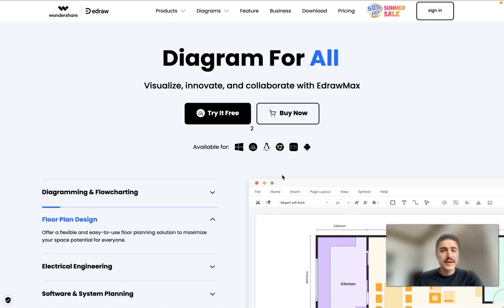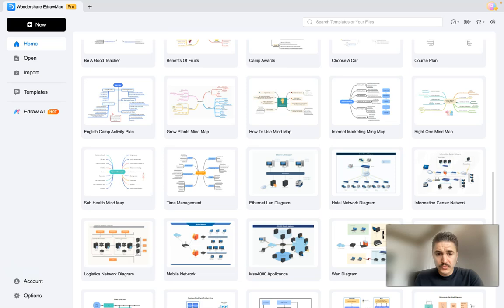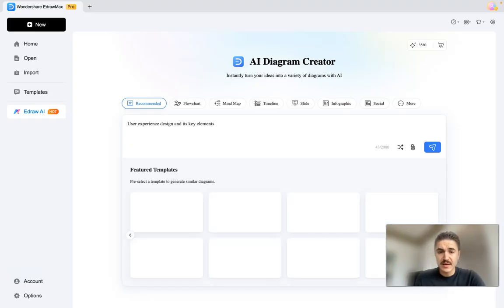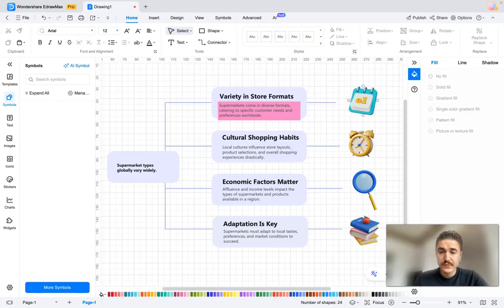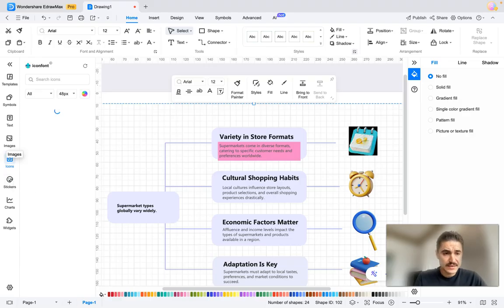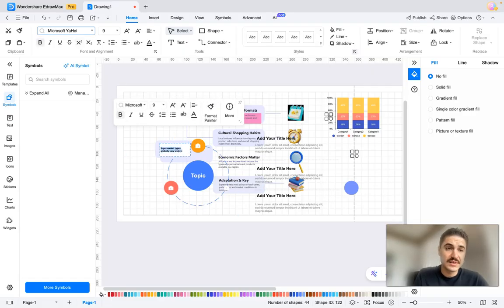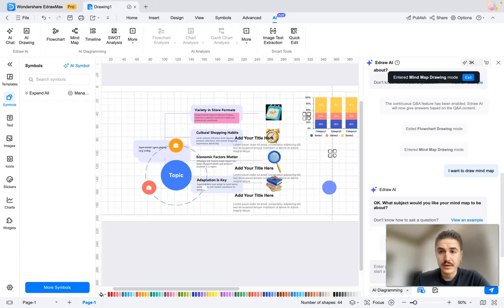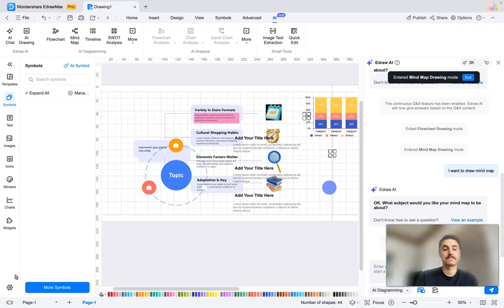Stop Wasting Hours on PowerPoint! This AI Does It FOR YOU.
Stop starting from scratch. Let AI give you the perfect first draft.
You know that moment when your boss asks for a last-minute flowchart?

Or when you're staring at a blank PowerPoint slide, thinking: "How do I even start this?"

Yeah — we've all been there.

But what if you could skip the stress, type ONE sentence, and have AI do all the work for you? That's what EdrawMax does. In this video, I'll show you how this insane AI tool can save you HOURS of work.

► **AI-Powered Generation:** Watch me turn simple text prompts into complex diagrams, flowcharts, and mind maps in seconds.
► **Feature Deep-Dive:** We explore the 210+ diagram types, rich templates, and powerful beautification features.
► **Multi-Platform Magic:** See how you can start on your PC, collaborate with your team, and make edits on the go.
► **Export to ANYTHING:** Finally, an AI tool that exports perfectly to PowerPoint (PPT), Visio, PDF, and more.

This is a game-changer for:
👨‍💼 **Professionals:** Planning product launches with flowcharts + timelines.
🎓 **Students:** Finishing group tasks and learning complex topics.
👩‍🏫 **Teachers:** Creating lesson plans and course structures.
🎨 **Creatives & Freelancers:** Planning content workflows and duplicating project structures for clients.